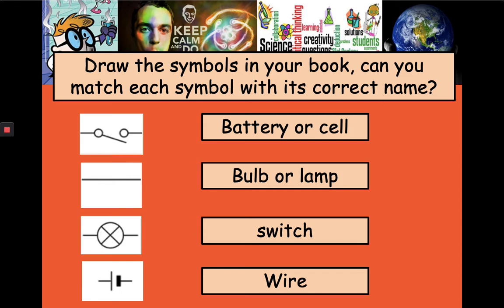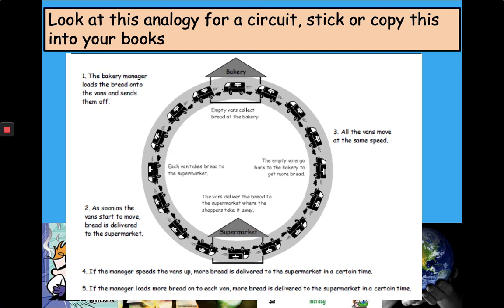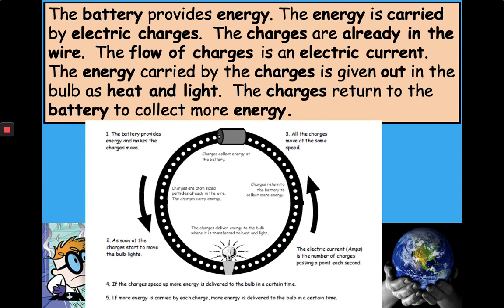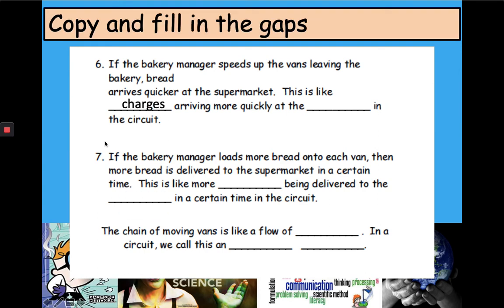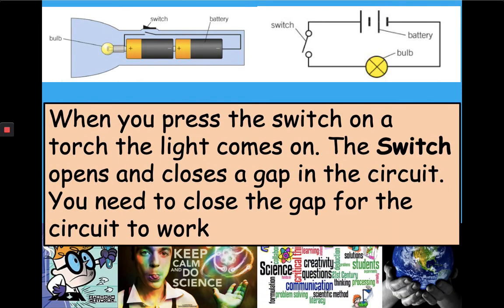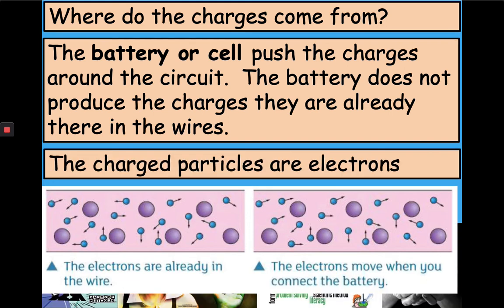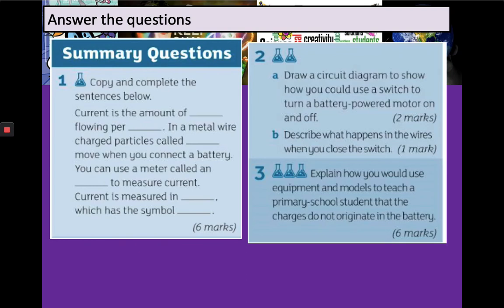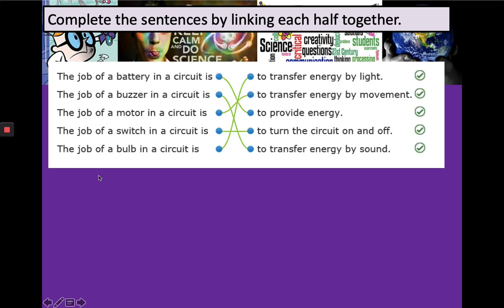Year 7 Science Circuits and current Week 1